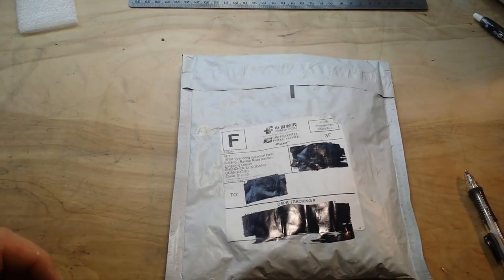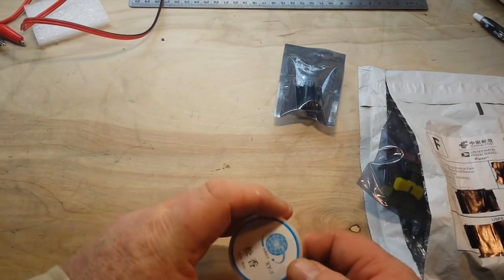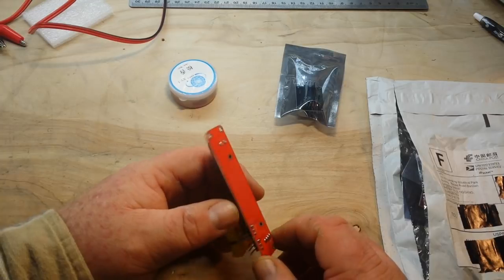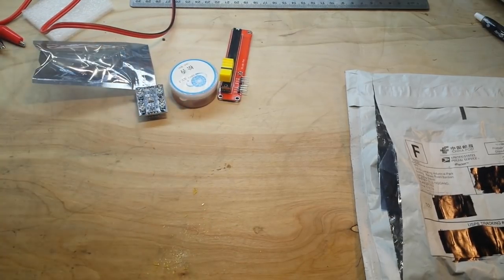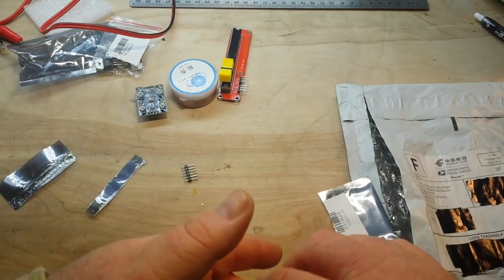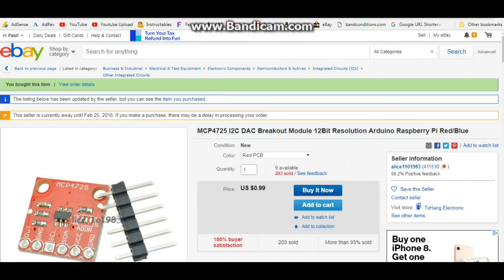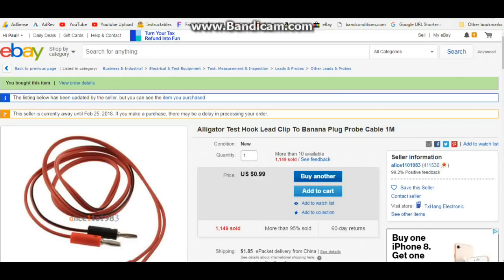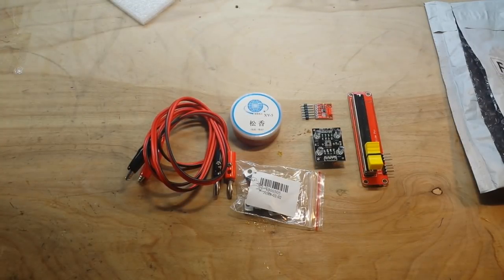The slow boat from China #13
Six items from Alice1101983 on eBay.

If you enjoy these videos, PLEASE, I need YOUR help.